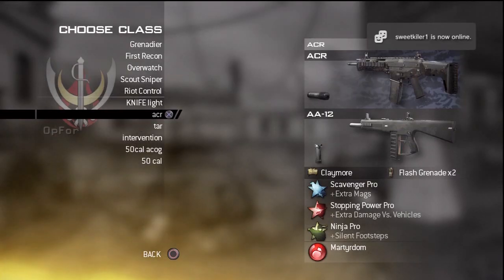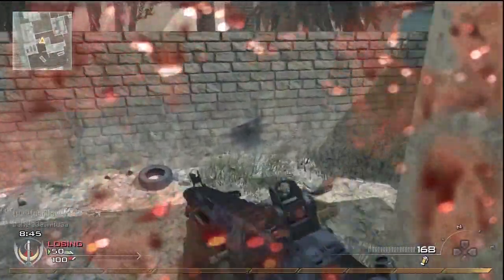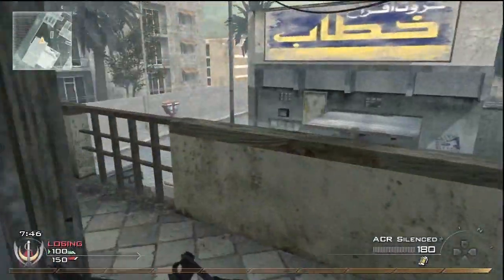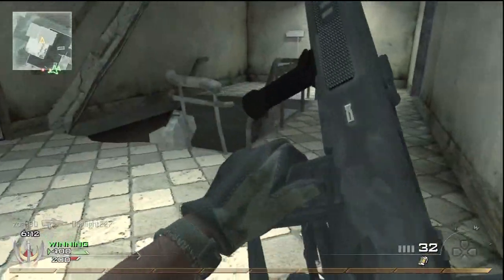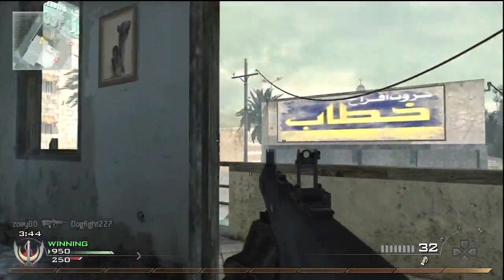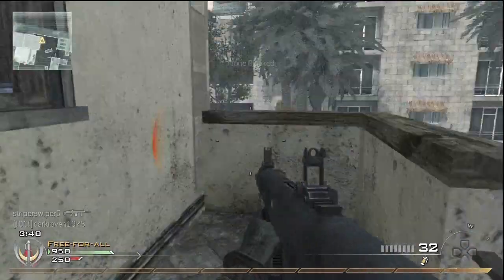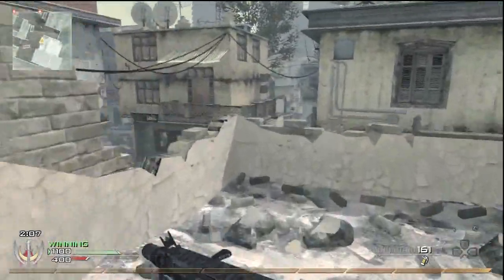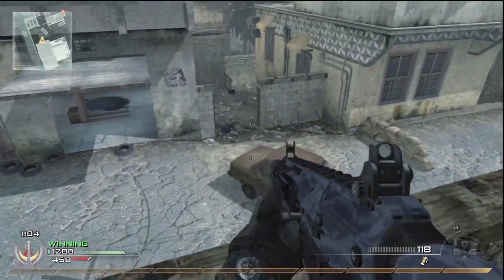Modern Warfare 2 Tactical Nuke on Crash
MW2 Tactical Nuke on Crash